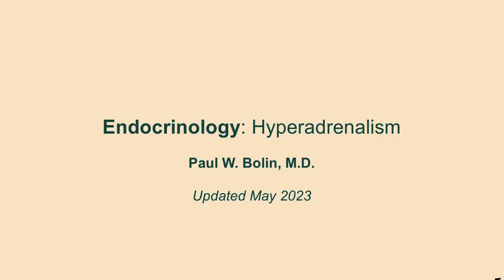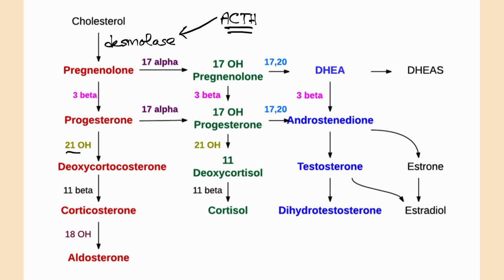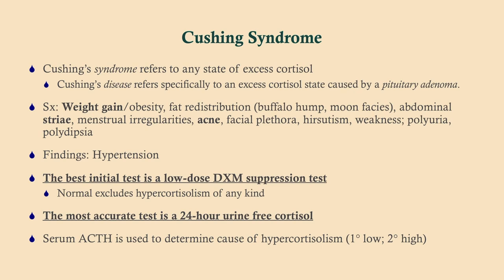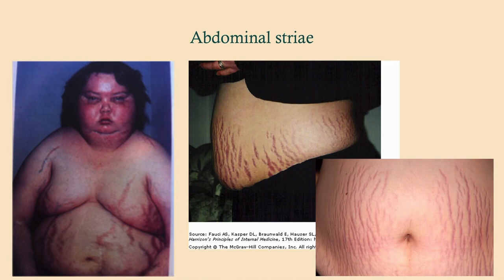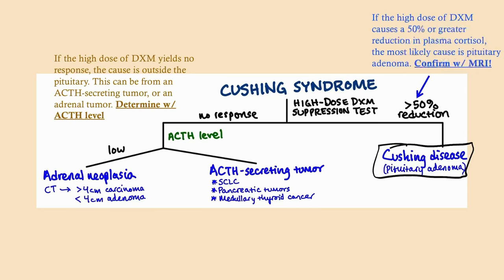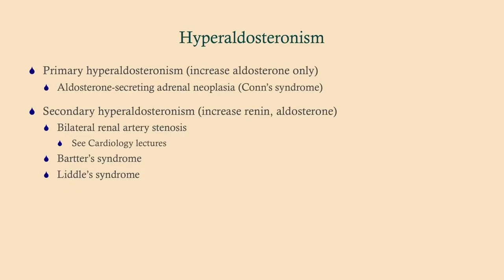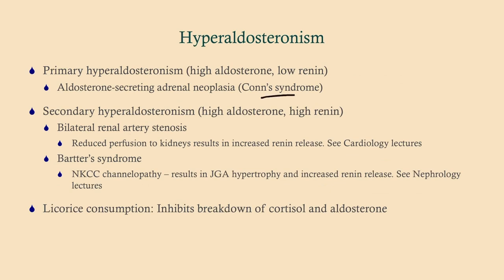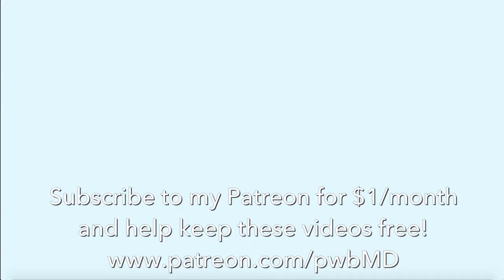Cushing Syndrome and Hyperadrenalism (updated 2023) - CRASH! Medical Review Series